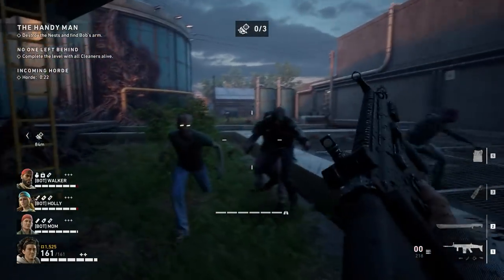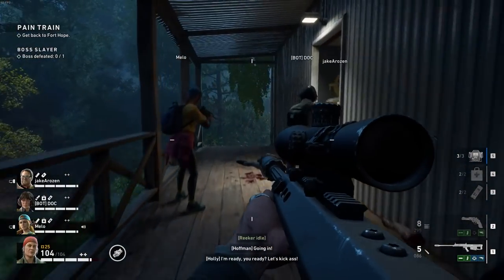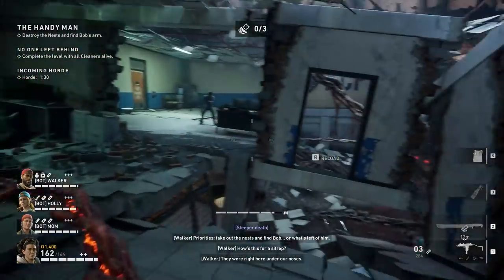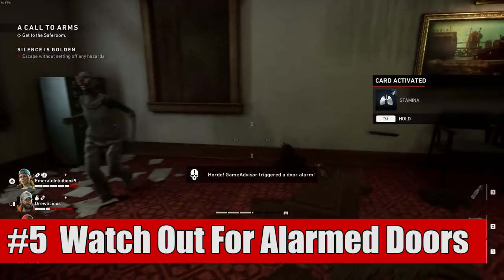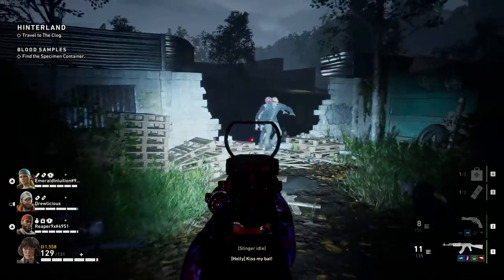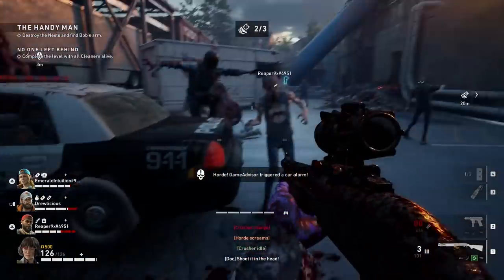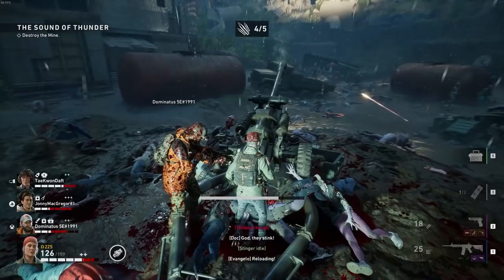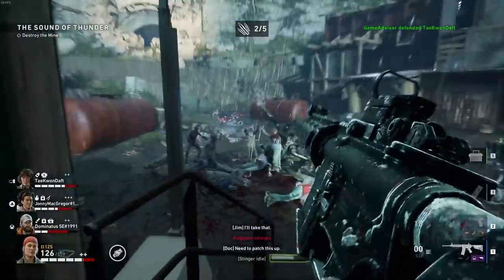10 Tips For Beginners and New Players in Back 4 Blood! Back 4 Blood Beginner Guide!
In this video, we will go over 10 Beginner Tips for All Players that We Wish We Knew when we Started Playing Back 4 Blood! Back 4 Blood Beginner Guide!

Countdown Animation Credit: Videezy.com

0:00 - Intro
0:33 - Tip #1 Play on Easy Mode First
1:06 - Tip #2 Use Knife/Heal Card Combo
1:38 - Tip #3 Melee While Reloading
2:15 - Tip #4 Melee Consumes Stamina
2:43 - Tip #5 Watch Out For Alarmed Doors
3:18 - Tip #6 Use The Subtitles
4:00 - Tip #7 Listen to Audio Cues
4:37 - Tip #8 Team Damage on Veteran+
5:11 - Tip #9 No Team Damage Card in Veteran
5:55 - Tip #10 Don't Use Copper Cards in Final Acts
6:32 - Outro

🎵 Music 🎵
Snake City - I Can't Deny
Catiso - Rattle
Hallmore - Piece of Me
Hallman - Honesty
oomiee - Smores